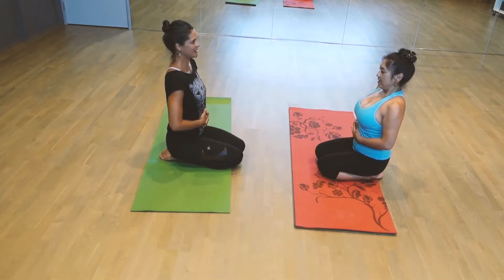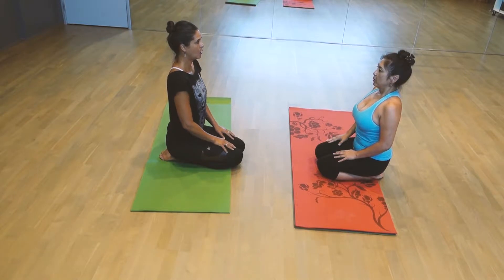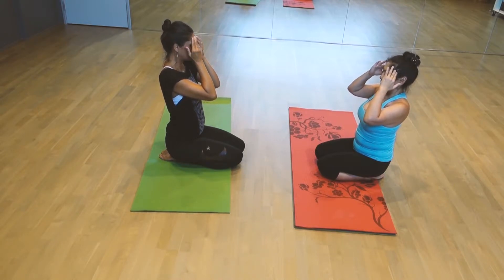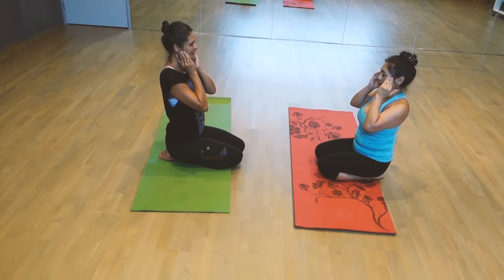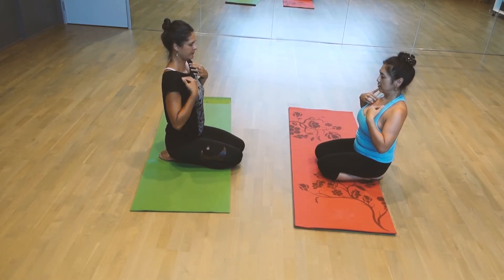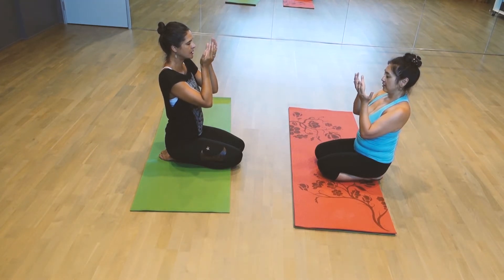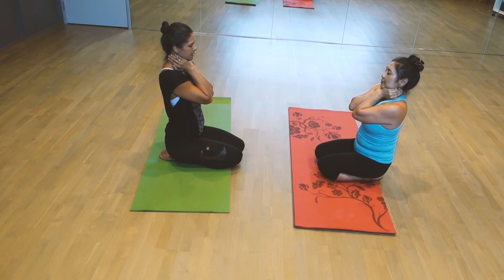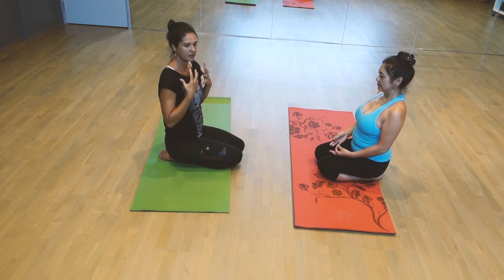Sneak Peek Behind a Private Meditation Self Massage Session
Behind the scenes of a self care session with Tah and Tammy. Tah is using massage and breath techniques to soothe the body. These simple exercises will allow stress and resistance to dissolve with ease and clarity.

Self care rituals to implement in 5 minutes.